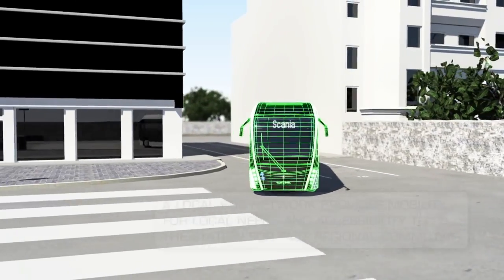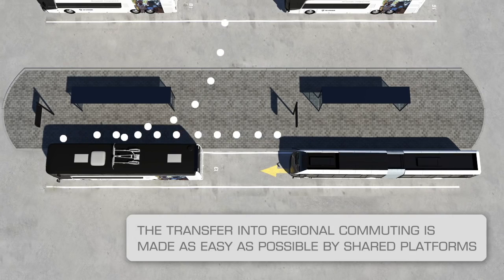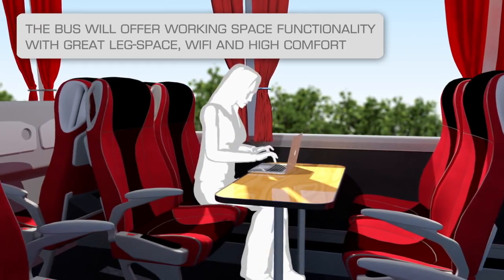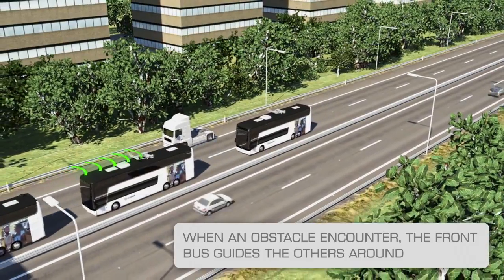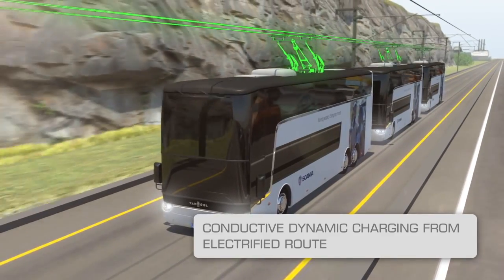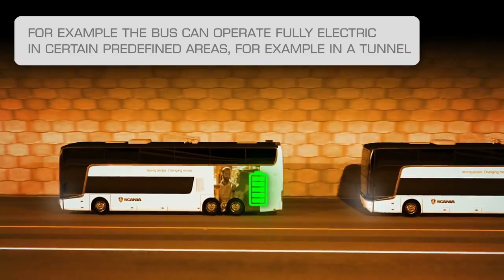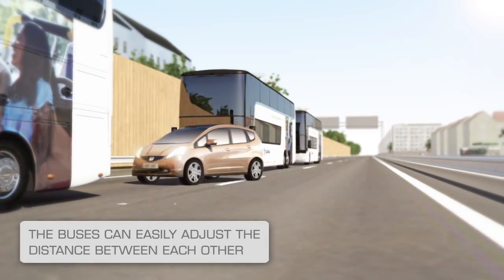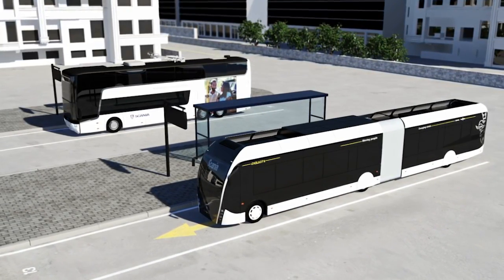Scania bus solutions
Don't miss Scania Commercial Vehicles at Auto Expo The Motor Show 2016 from 5th-9th February at India Expo Mart Greater Noida, Uttar Pradesh.